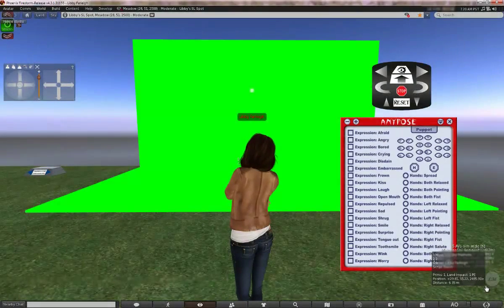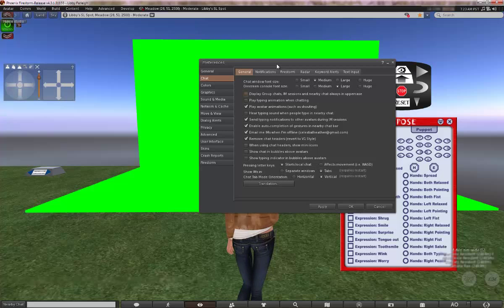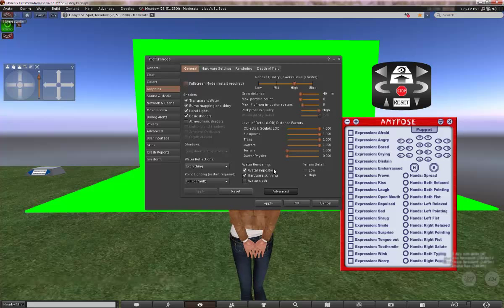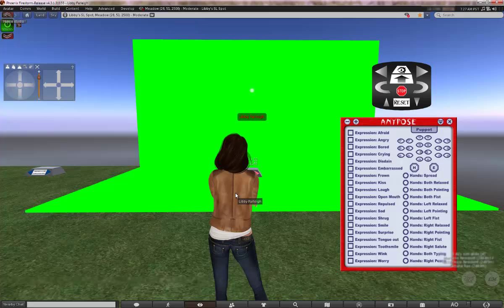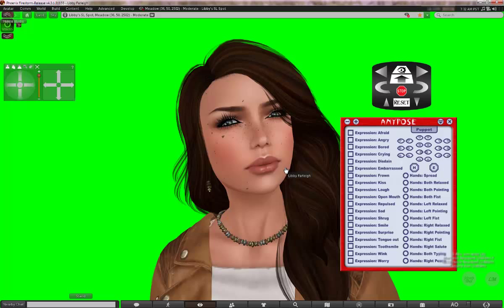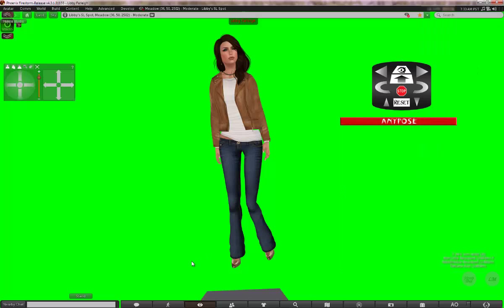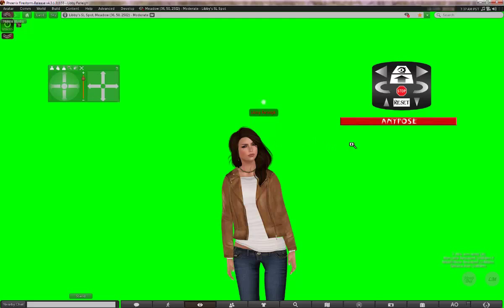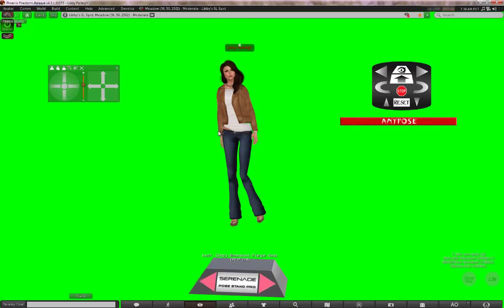Second Life Basic Photography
A basic run through of how to take great quality snapshots in world and a guide through the tools I use.